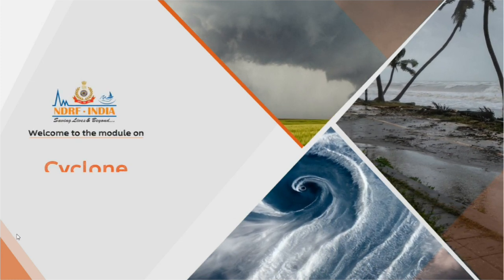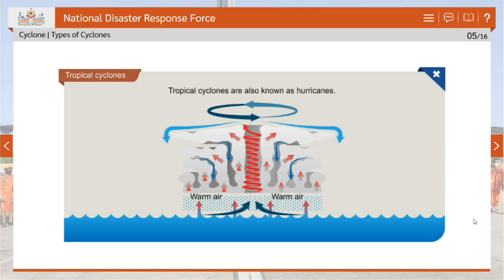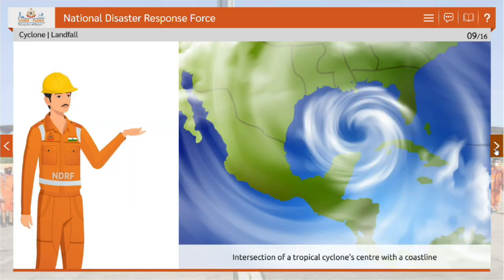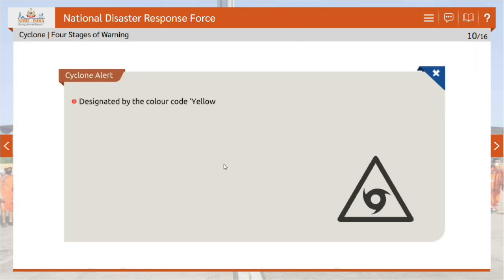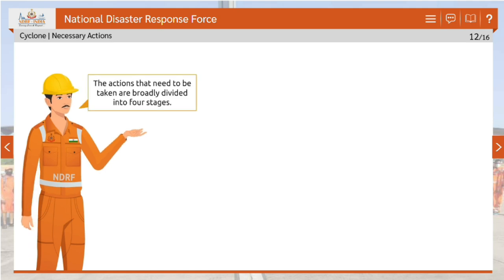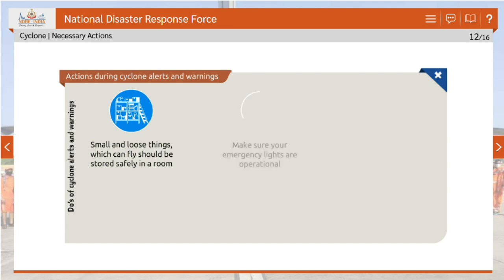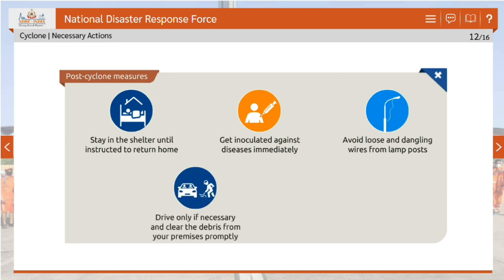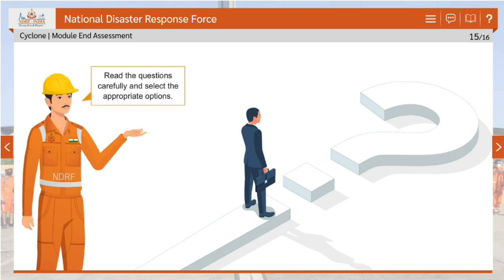006 Cyclone _ English